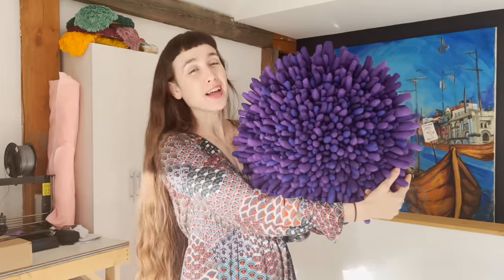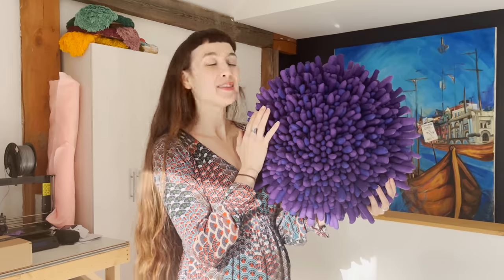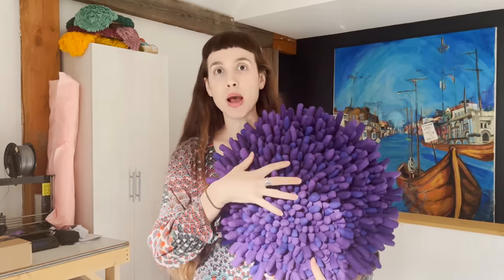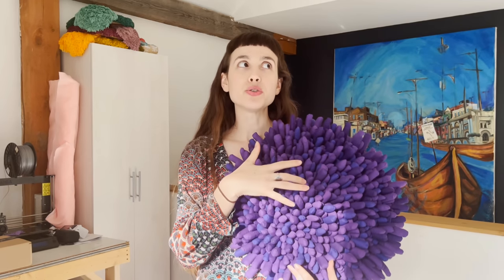A Week in my Art Studio | Launching New Sculptures, Shipping a Commission, Joining 1stDibs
Join me for a full week in my fiber art studio as I prep the shipment of a custom art piece, launch my Micro Mini sculptures, join the luxury online marketplace 1stDibs, and more! This was the first time I've filmed an entire week and I really enjoyed the process, especially capturing the sweet moments with my daughter Luna :)

Sienna Martz is a New York artist living in the Green Mountains of Vermont with her daughter Luna Wilder, partner and fellow artist Marc N. Bauman, and her companion animals.

Sienna concentrates on soft sculpture installations, fiber art, and wearable designs. She constructs her work through alternative material manipulation blended with traditional textile techniques—while strictly using cruelty-free, vegan materials.

Sienna has exhibited her work internationally in solo and group gallery and museum exhibitions, including in Rome, Seoul, Los Angeles, Philadelphia, Providence, Woodstock, Brooklyn and Manhattan, NY. Her work has been featured in major publications including Architectural Digest, Elle Decor, and The World of Interiors Magazine. Sienna has been commissioned by international art museums, galleries, art consulting firms, dance companies, musicians, and non-profit organizations.